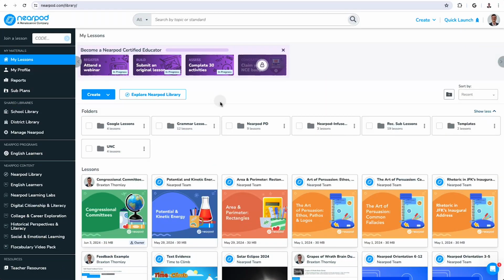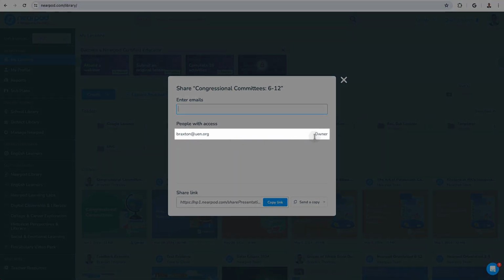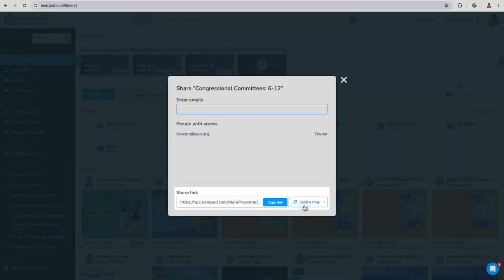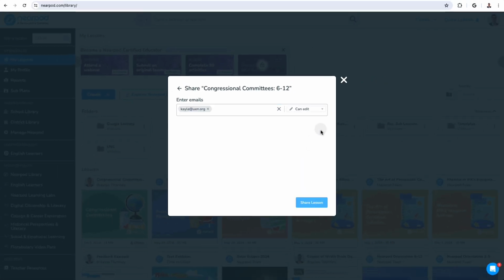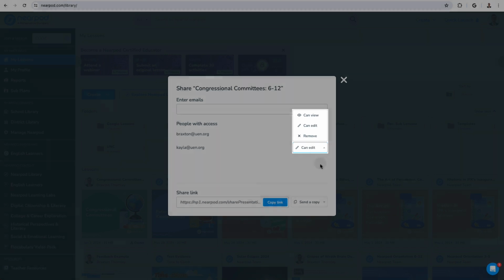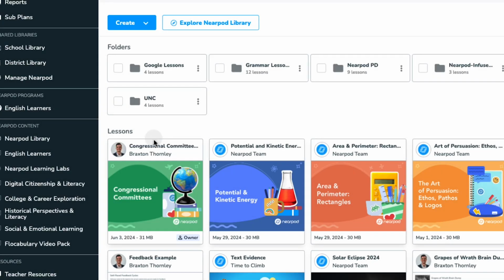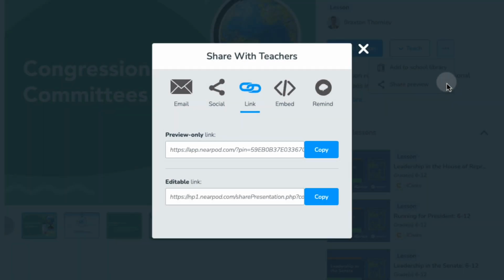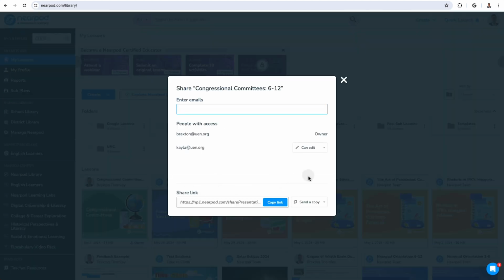Introduction to Nearpod: Collaborating & Sharing with Others